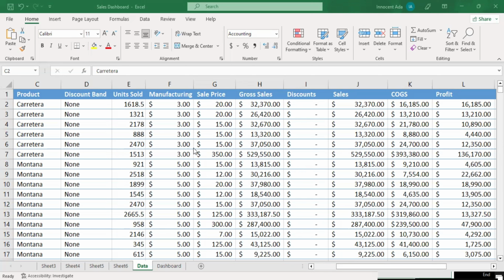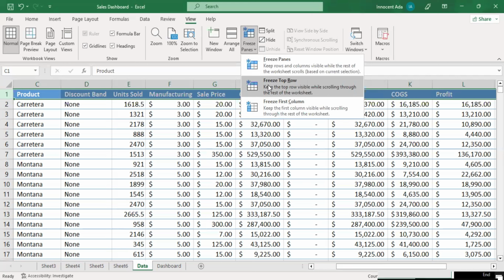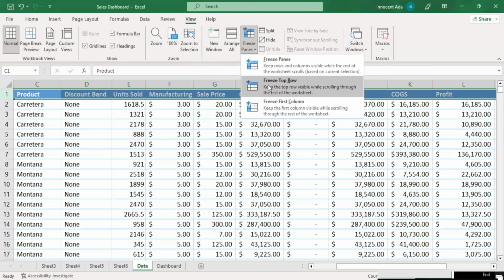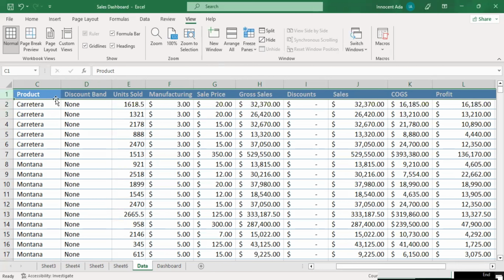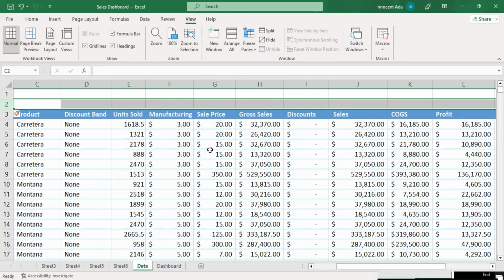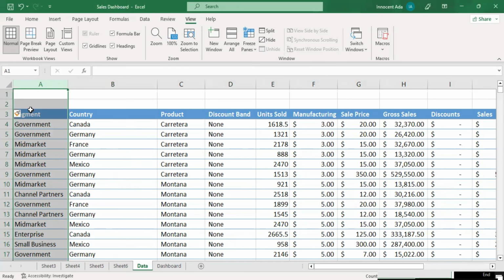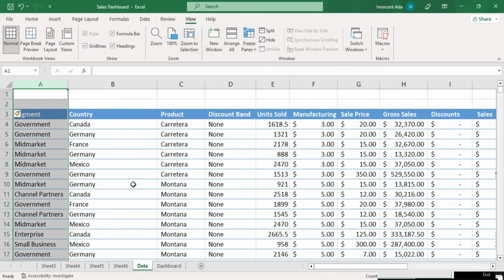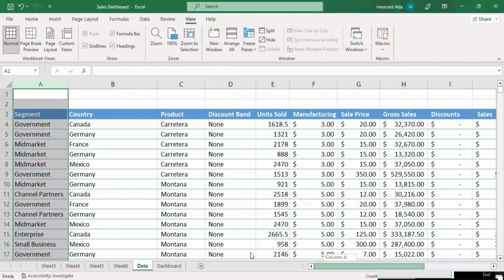Day 3: Freeze Pane in Excel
Learn how to freeze columns and columns using this excel trick.